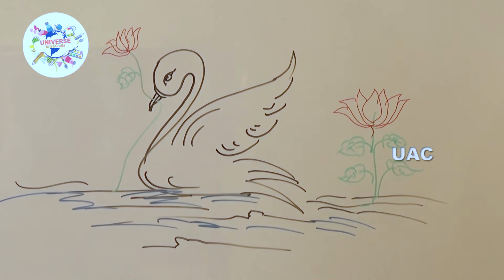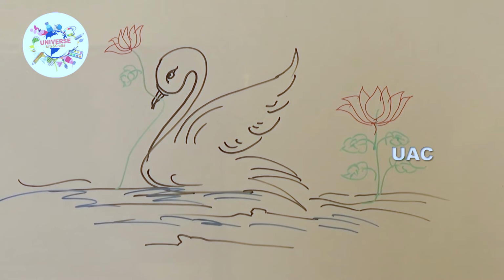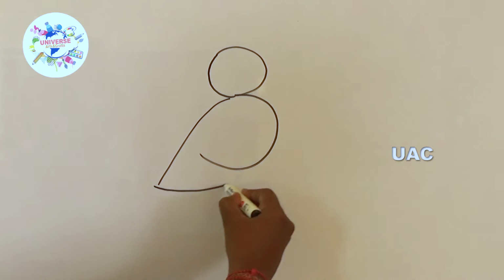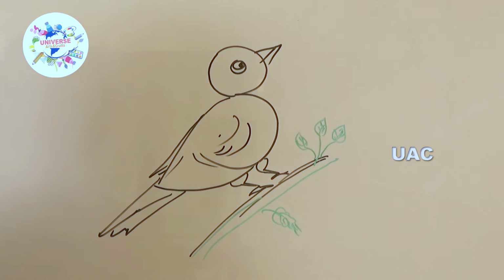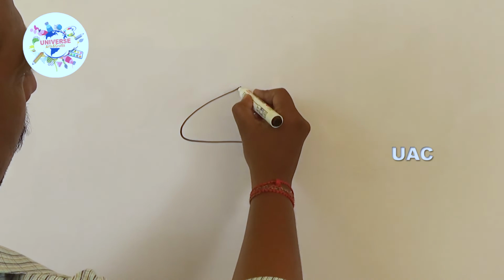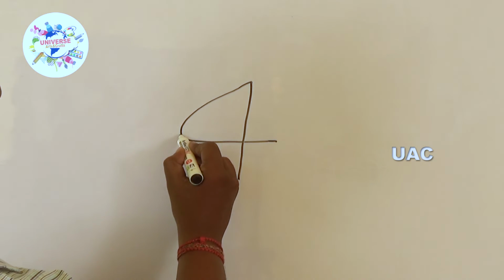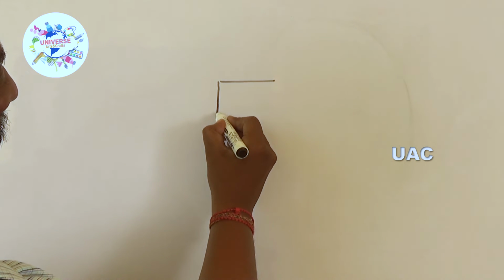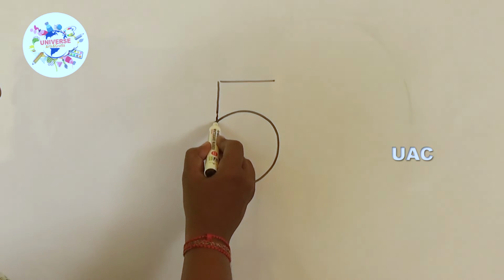How to Draw Anything from Numbers Video | Easy Drawing from Numbers for Kids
Hello parents and childrens!

This is our latest video about "How to Draw Anything from Numbers"’. This video shows that How to Draw Anything from Numbers. As you see in video its too easy to Draw Anything from Numbers. Birds, apples, Cartoon etc.
If you like this video then give any comment you want or give one like to video and one more thing don’t forget to subscribe our channel for more beautiful and latest videos. Your one like appreciate us too made this kind of wonderful videos for your kids.

~ drawing from numbers,
~ how to draw with numbers,
~ fun with numbers,
~ how to turn numbers into drawing,
~ how to turn numbers into cartoons,
~ how to draw using numbers,
~ how to draw anything from numbers,
~ how to draw anything from numbers quick,
~ drawing for kids with numbers,
~ simple drawing using numbers,
~ 9 simple drawing tricks using numbers,
~ easy drawing for kids with numbers.